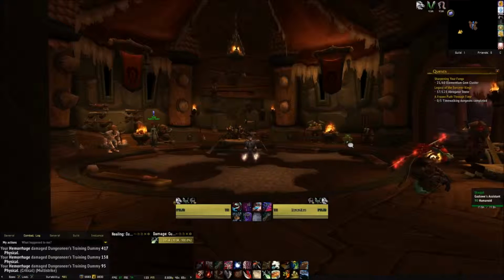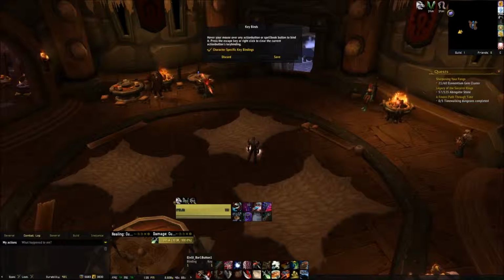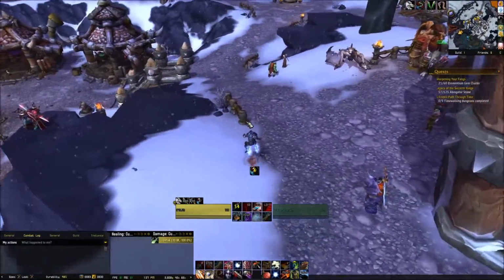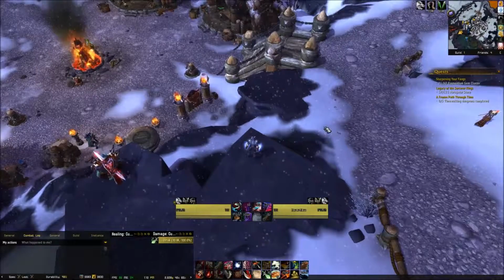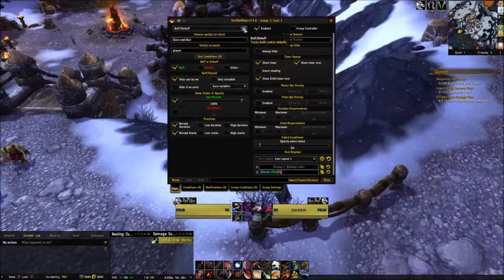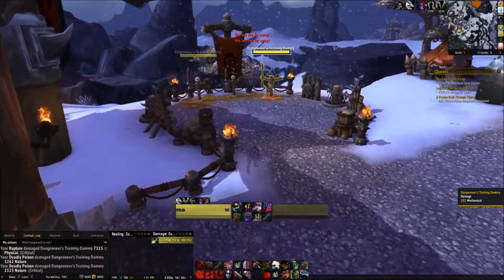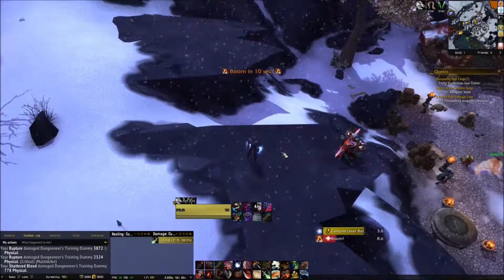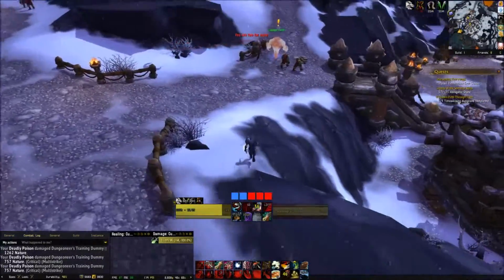How to World of Warcraft PvE UI Overview - ElvUI and more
Hello everyone and welcome to something a little different! I today I thought I would make a video on WoW focused entirely on the user interface or UI. In this video I will talk briefly on a bunch of addons with the main one being ElvUI. Please leave feedback if you like this or want a more in depth look at any of the addons or how to install them. As always hope you enjoy!

If you want to check out Lumi and her work you can check out her Facebook If you like her art why not check out getting it on some mugs, pillows, shirts and more right here!

Mate of mine started YouTube check out his channel here!